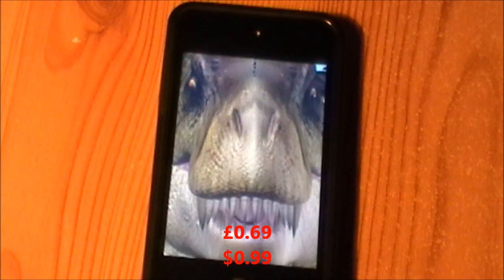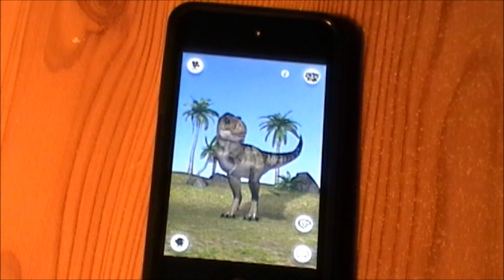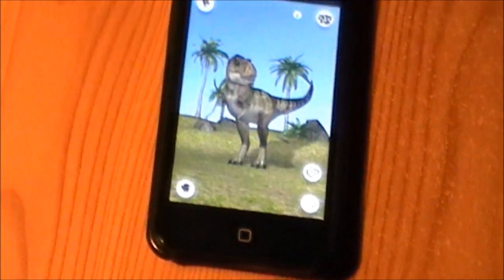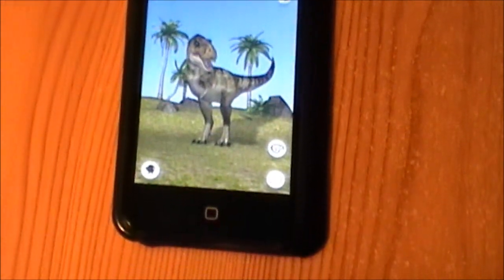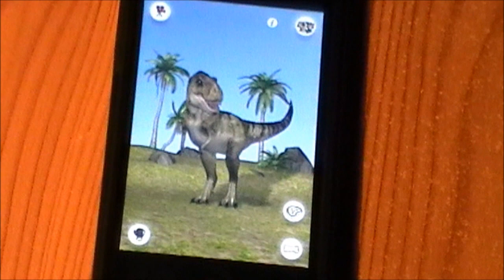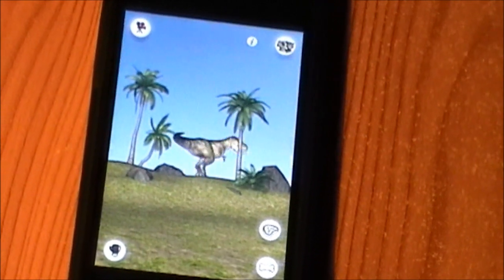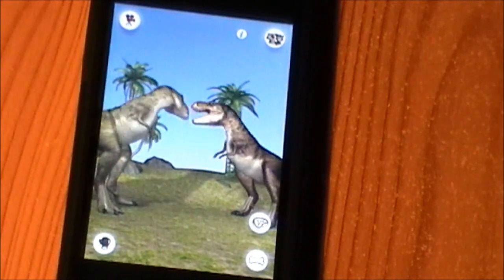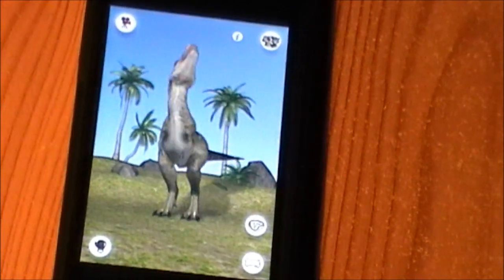Talking Rex the Dinosaur App Review iPhone and iPod Touch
£0.69 Rate 3.5*
$0.99

Rex is a talking dinosaur, a Tyrannosaurus rex. He can repeat anything you say with his deep threatening voice.

You can pet him, poke his tail, head & body. You can even feed him a steak, make him fight another t-rex or play fetch with him.

Record your own videos of Roby and save them to your library and send them as MMS, share them on YouTube & Facebook or send them by email.

✔ Talk to Rex and he will repeat your words with his deep dinosaur voice.
✔ Touch his tail and he will try to bite you.
✔ Poke Rex repeatedly and he will get very angry.
✔ Pet him and he will really enjoy.
✔ Press buttons to make Rex fight another t-rex, eat a steak or play fetch.
✔ Record videos, save them to your library and send them as MMS, upload them to YouTube & Facebook or send them by email.

Talking Rex is the sixth character in the Talking Friends series.

★★★ IMPORTANT ★★★
➔ iPod Touch 1st, 2nd & 3rd generation owners: Your earphones must have a microphone otherwise Rex won't be able to hear you!
➔ iPhone 1st generation owners: Animations are a little sluggish because of the slower processor.
➔ iPhone 3G + iOS4 owners: Animations are slower.